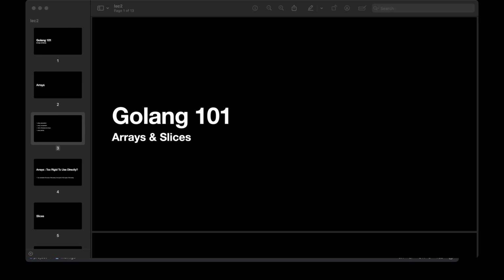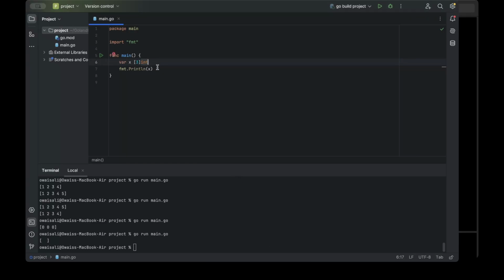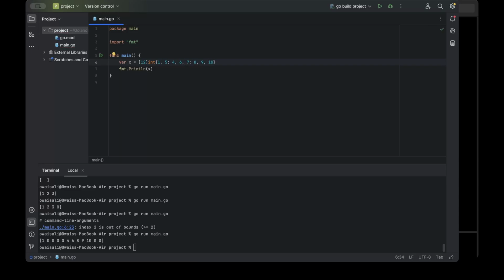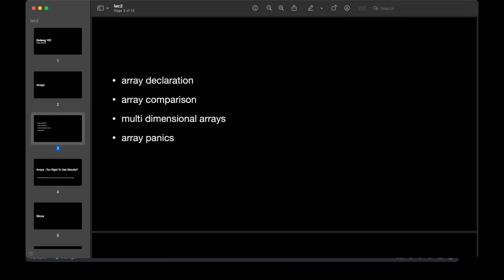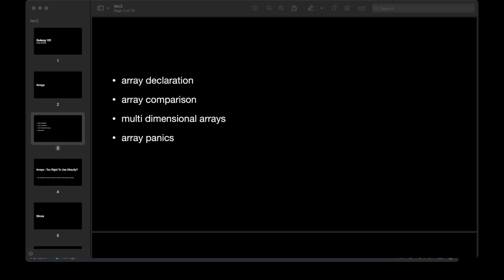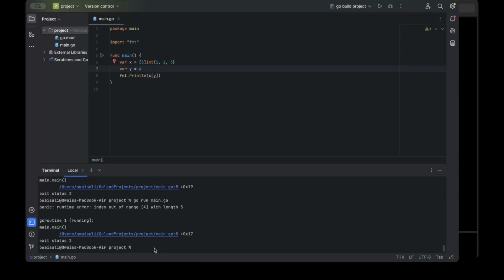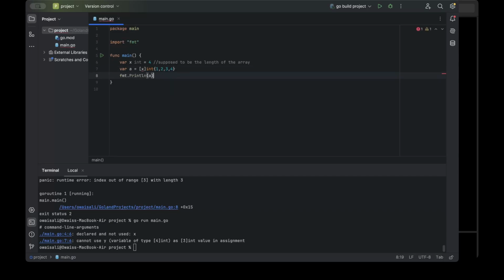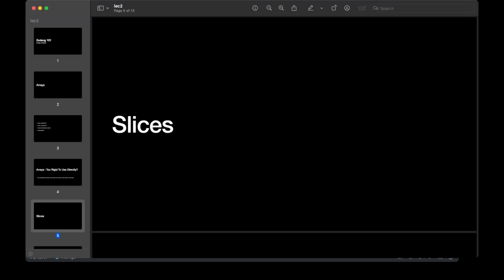Golang 101: Arrays v/s Slices - Arrays Useful But Rigid?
Arrays are a fundamental data structure in Go, but they come with their own set of challenges. In this tutorial, we’ll dive into how arrays work in Golang, exploring their structure, syntax, and practical use cases. But that's not all – we’ll also uncover the hidden rigidity of arrays and discuss the problems they can pose in real-world applications.

Chapters

0:00 Introduction
0:25 Arrays
1:09 Arrays Declaration
7:09 Array Comparison
9:04 Multi-Dimensional Arrays
9:57 Array Panics
11:36 Arrays too rigid to use directly?
15:54 Solution to arrays rigidity
16:00 End